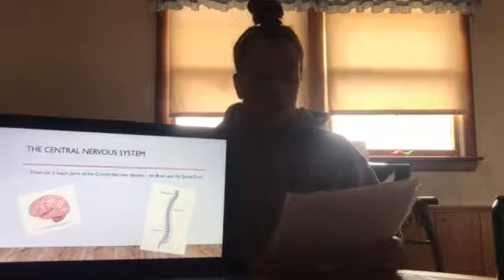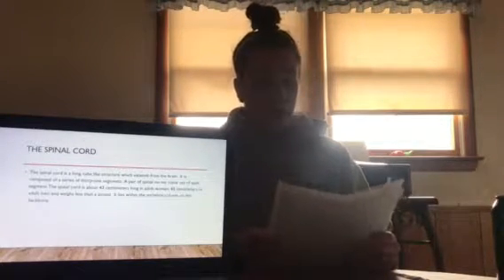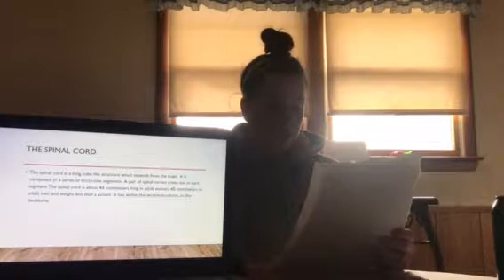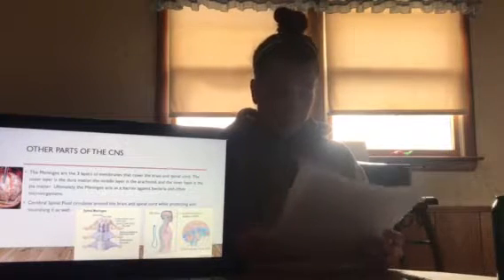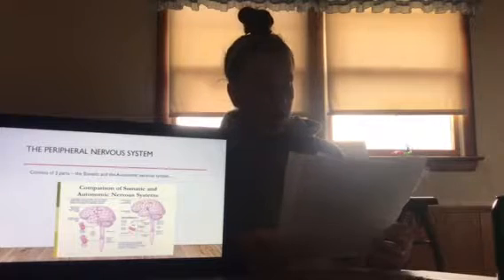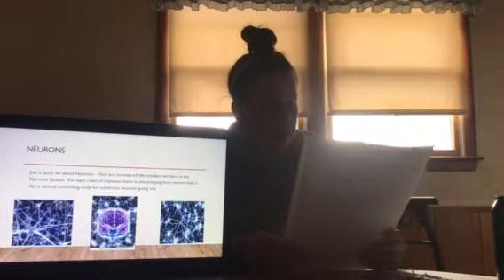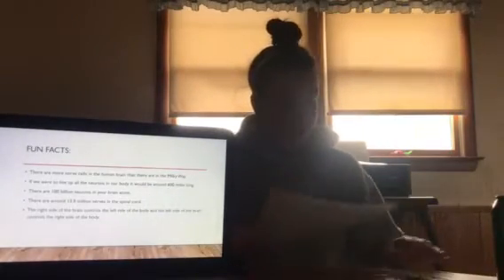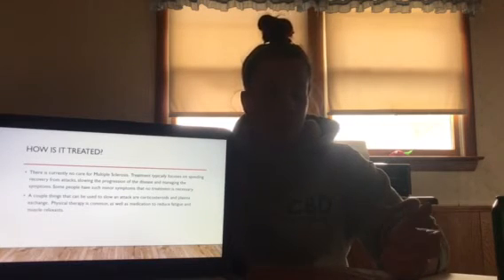The Nervous System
A&P Presentation due 01/31/2019